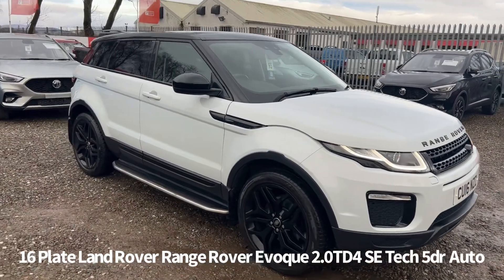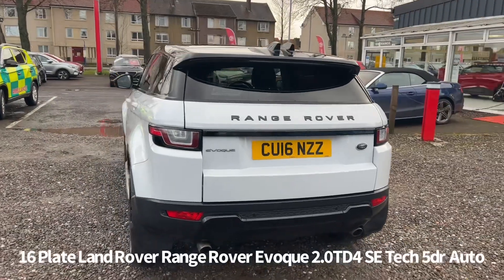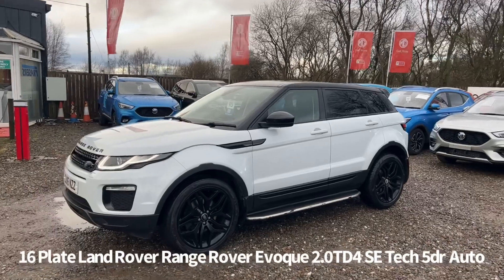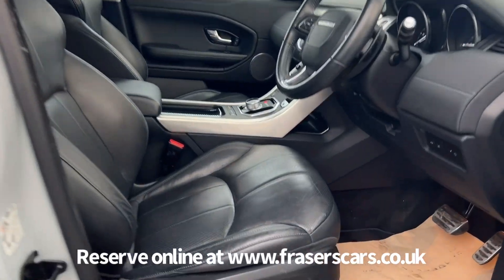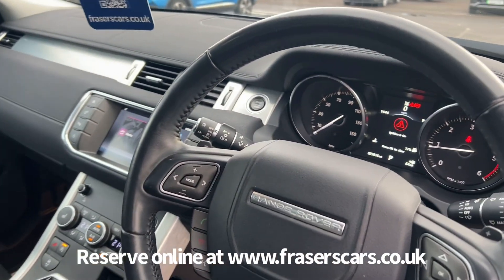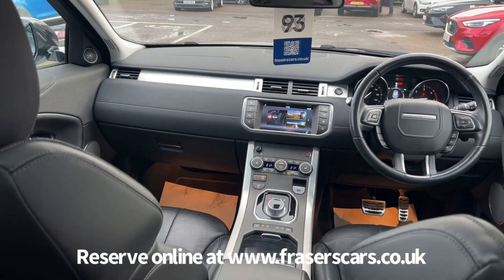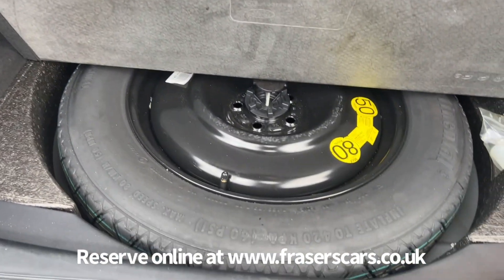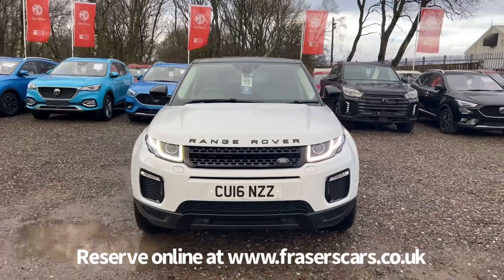16 Plate Land Rover Range Rover Evoque 2.0TD4 SE Tech 5dr Auto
16 Plate Land Rover Range Rover Evoque 2.0TD4 SE Tech 5dr Auto now available at Frasers of Falkirk MG.